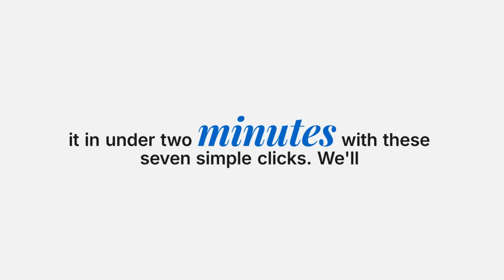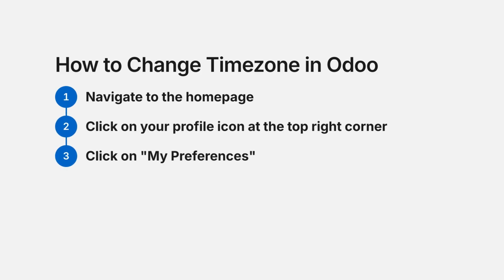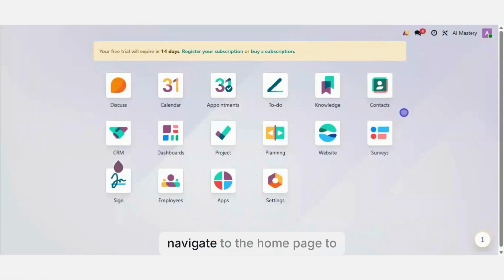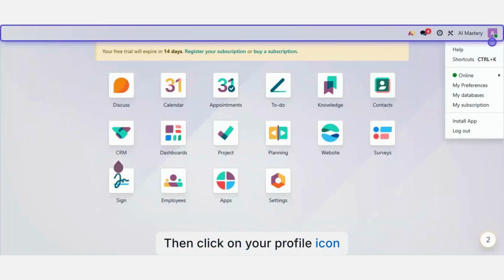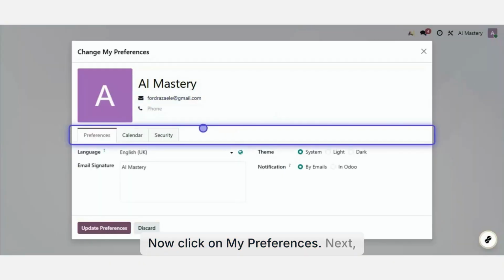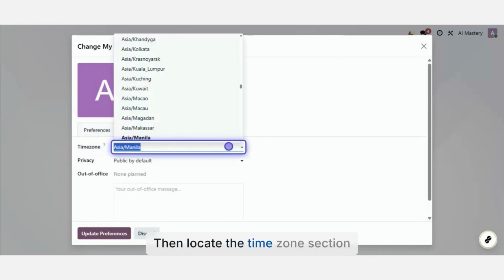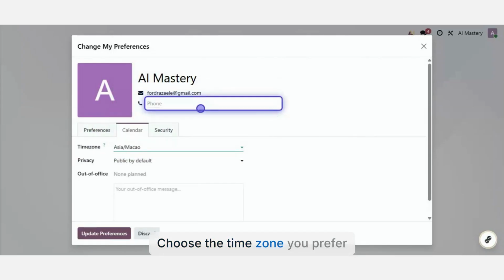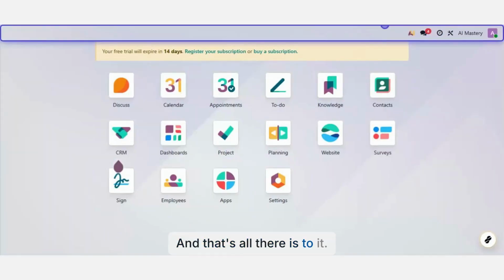How to Change Timezone in Odoo (Easy Guide)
In this video, we discuss how to change timezone in Odoo. If you're tired of missed meetings and confused clients due to incorrect timezone settings, this guide will walk you through the simple steps to update your timezone in Odoo. Learn how to set timezone in Odoo by navigating to your profile, accessing My Preferences, and selecting the correct timezone from the Calendar tab. We'll also show you how to update your Odoo timezone preferences quickly and easily, ensuring your calendar and meetings are always on time.

00:00 Introduction to Timezone Problem
00:10 Steps to Change Timezone
00:39 Selecting New Timezone